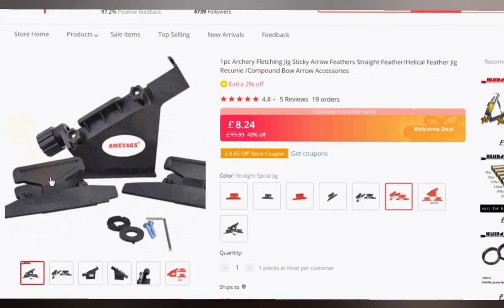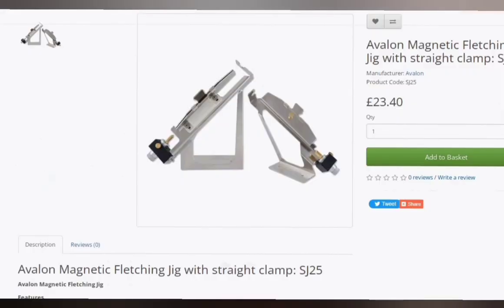A universal fletching Jig | DIY | Arrow Craft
In this video I question the point of spending money on fletching jigs that don't give much room for creativity. I then showcase one that I made, which gives plenty of flexibility to work with any clamps and shafts of varying  lengths and thicknesses.